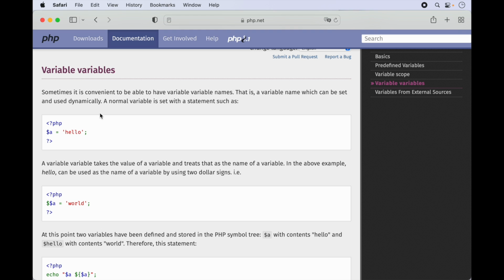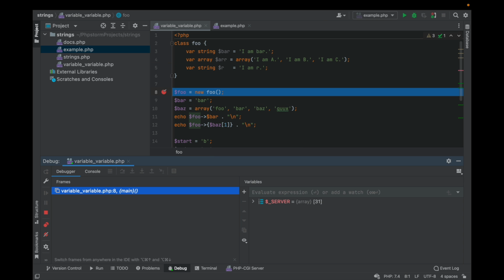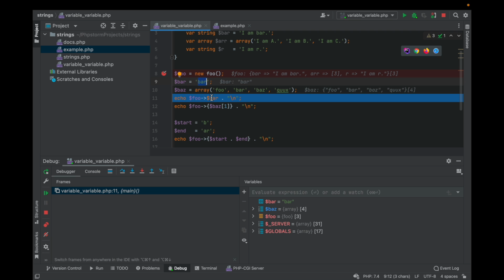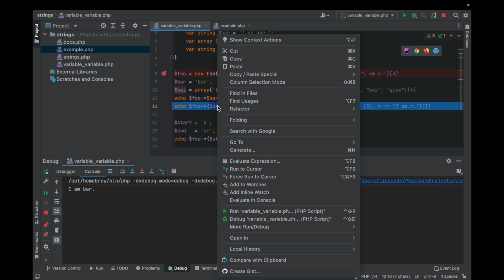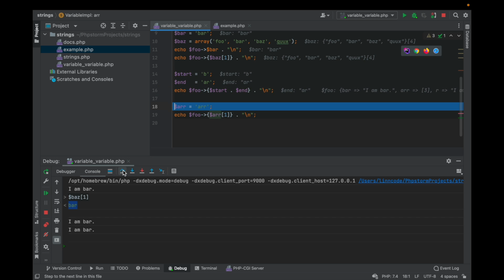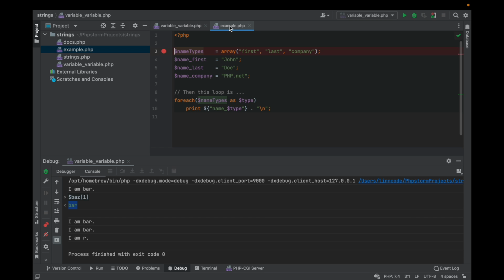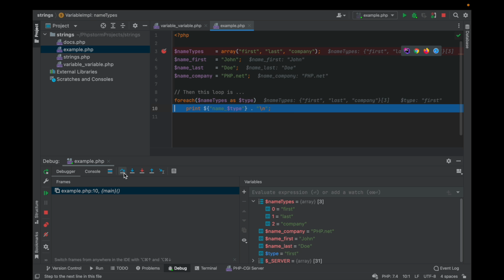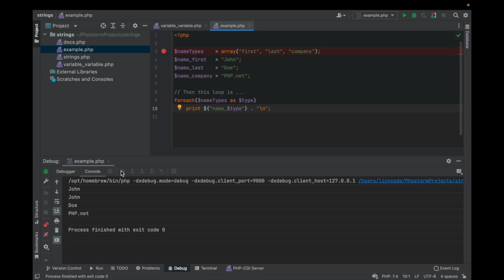Variable Variables in PHP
How to use variable variables in PHP.

Using Xdebug and PHPStorm